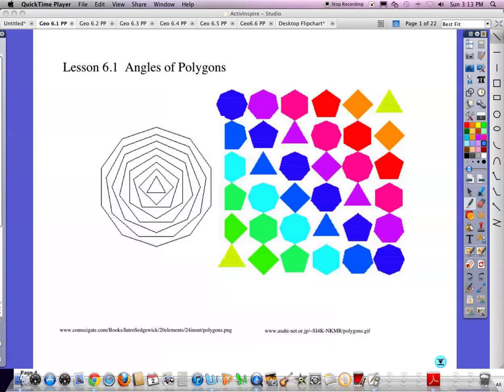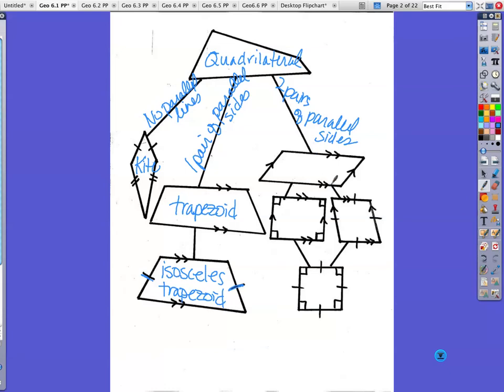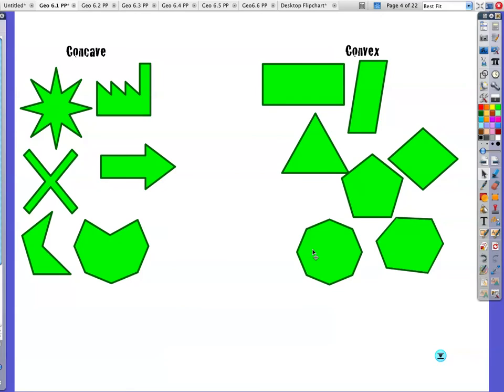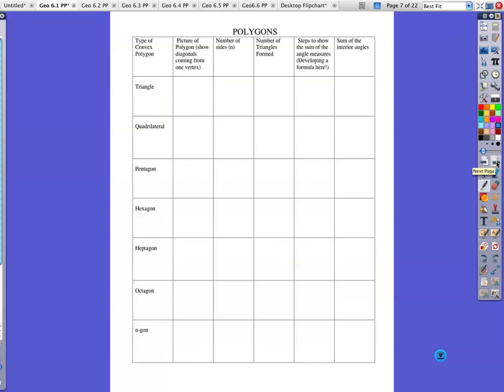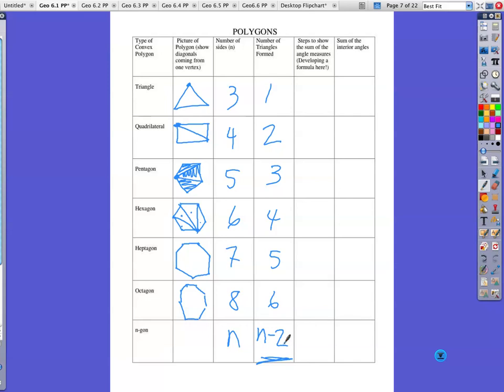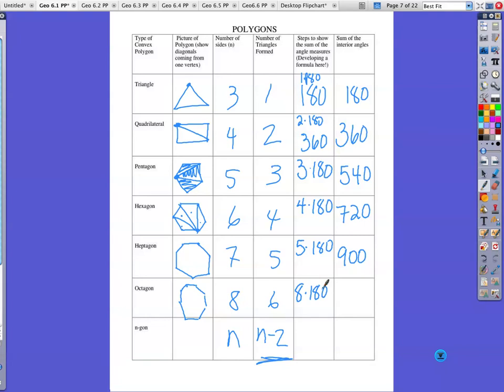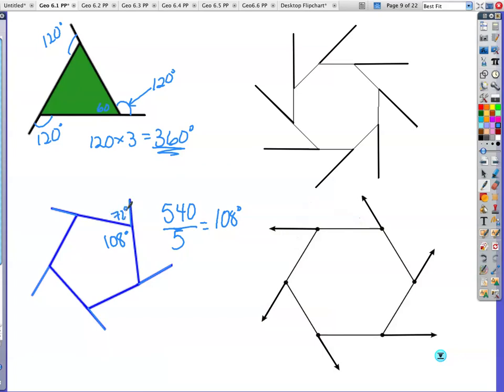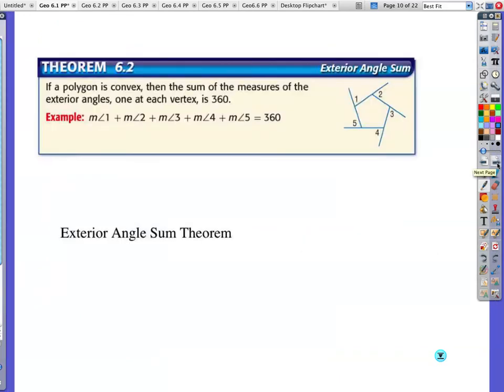Geo 6 1 Video Part I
"Discovering" interior angle sum formula